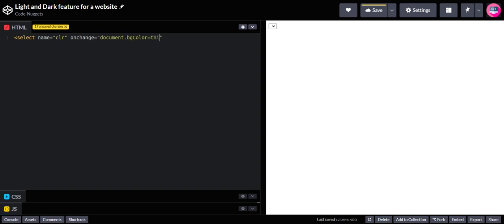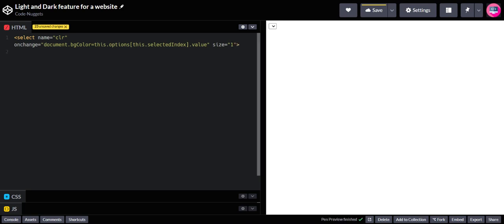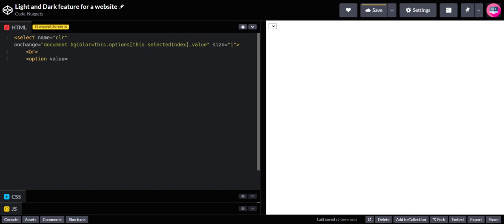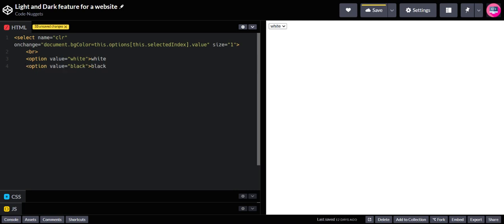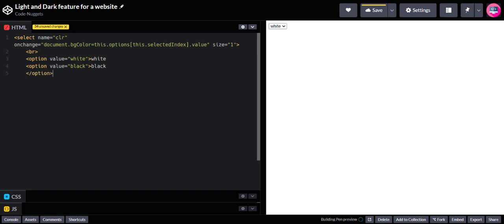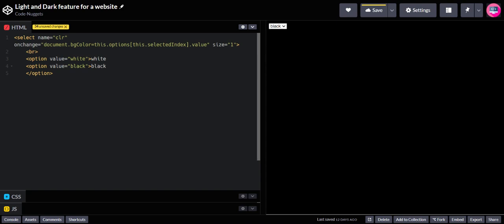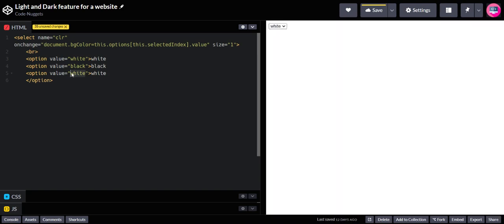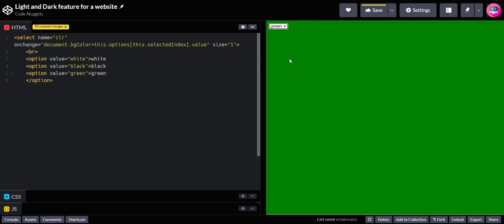How to make a LIGHT & DARK mode feature for your website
Learn how to make a light and dark mode feature on your website using HTML & CSS.